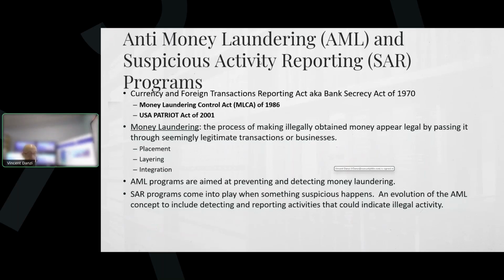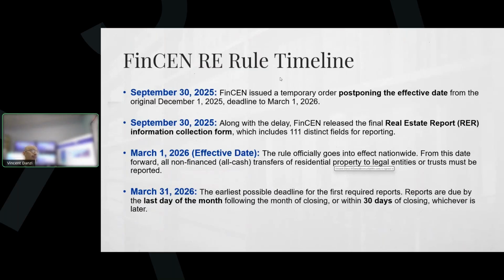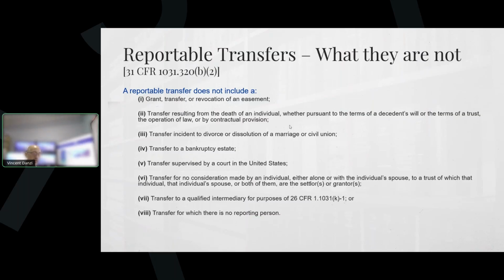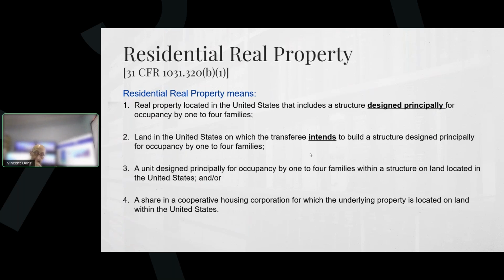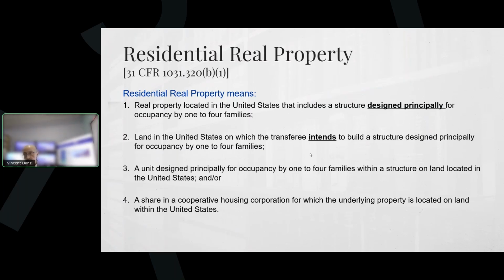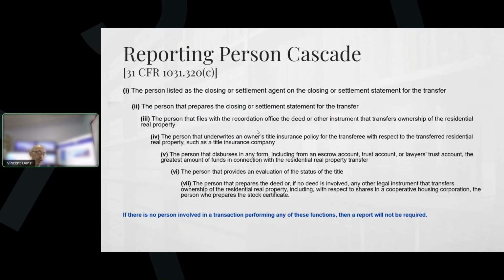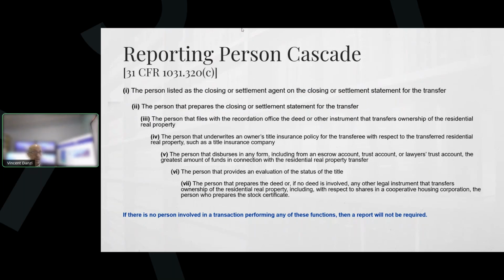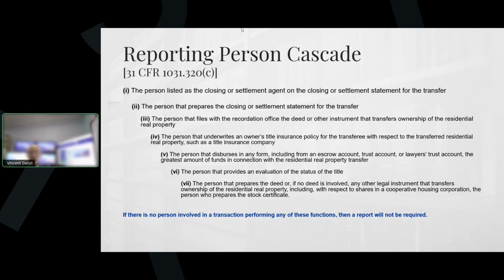January 2026 Webinar | FinCEN Part 1: AML Requirements, SAR Obligations & Key Reporting Concepts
This webinar is the 1st of 2 FinCEN webinars to get you ready for the March 1st implementation date of FinCEN's Residential Real Estate Rule.

Topics include:

1. The basics of the Bank Secrecy Act/FinCEN anti–money laundering (AML) framework, including how SAR requirements and the Geographic Targeting Orders (GTOs) set the stage for today’s expectations.

2. The Rule’s effective date, the regulator behind it, and how “responsible parties” may be identified depending on how closings are handled in different states.

3. A breakdown of what counts as a “reportable transfer,” including key definitions (residential real property, non-financed transfers, transferee entities and trusts), common exemptions and the reporting-person cascade, so you can spot likely trigger points and know what to ask early in the file.

00:00 - Intro
01:20 - Anti Money Laundering (AML) and Suspicious Activity Reporting (SAR) Programs
03:41 - History of Geographic Targeting Orders (GTOs) and FinCEN's Entry Into This Space
09:22 - FinCEN Residential Real Estate Rule Timeline
12:50 - What is the Residential Real Estate Rule?
14:22 - What are Reportable Transfers?
18:50 - Non-Financed Transfer
24:20 - What aren't Reportable Transfers?
29:20 - Audience Questions Section
46:23 - Residential Real Property
48:02 - Transferee Entity
49:18 - Transferee Trust
52:01 - Reporting Person
53:07 - Reporting Person Cascade
01:00:20 - Audience Questions Section